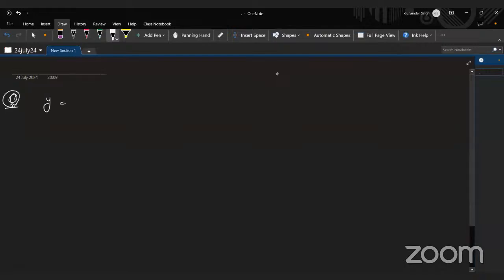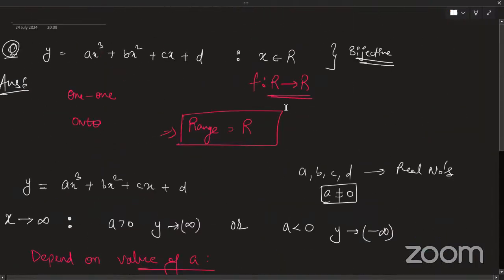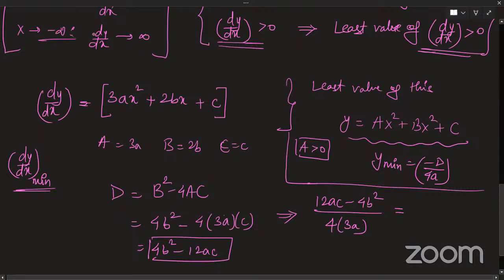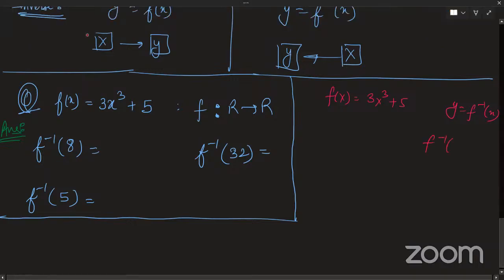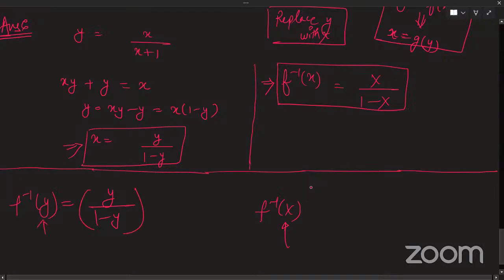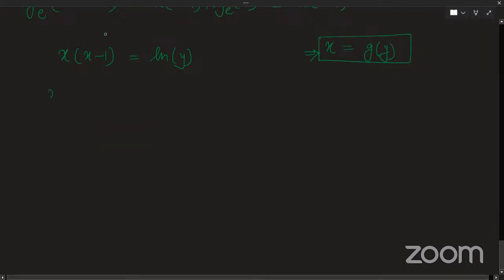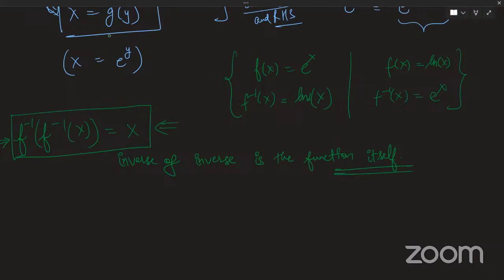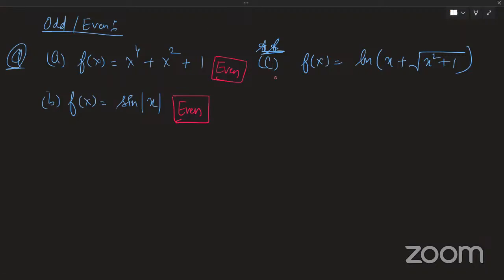IIT-JEE/NEET ES-2(JULY 24)